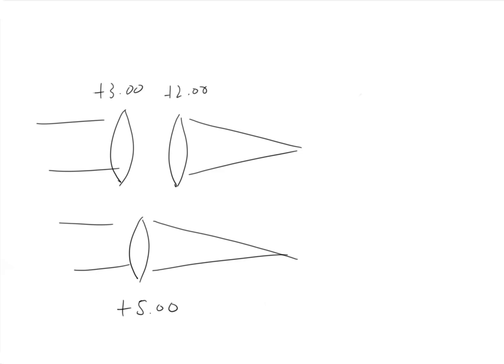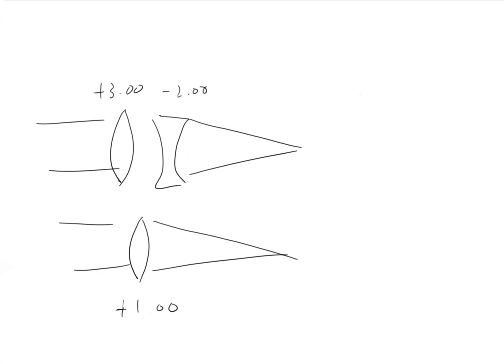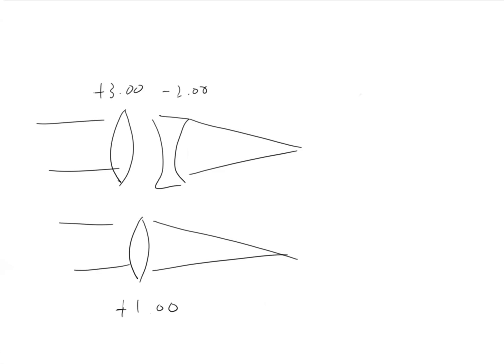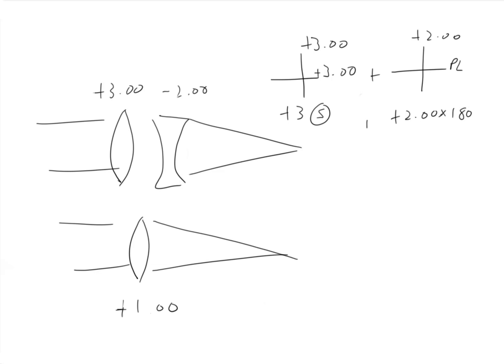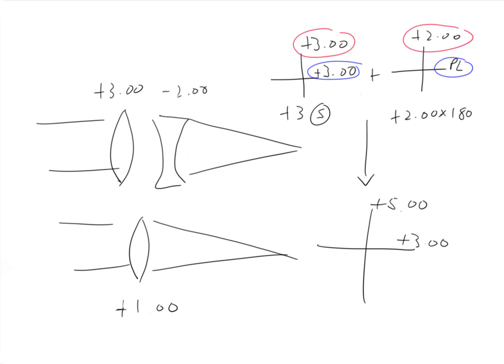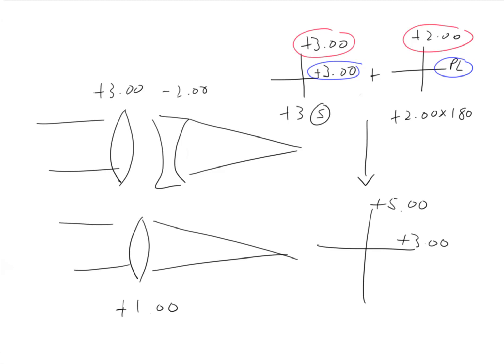2-10 Lenses are Additive